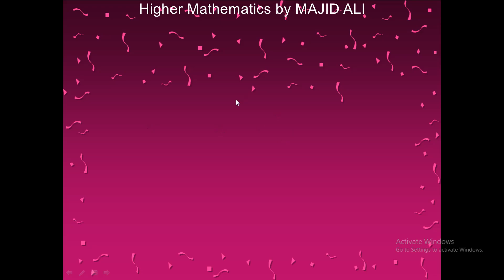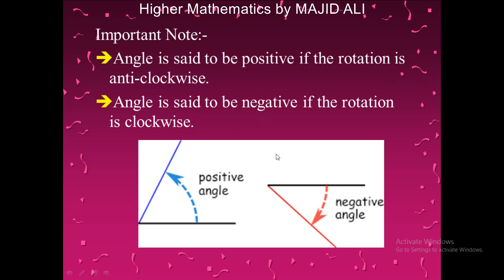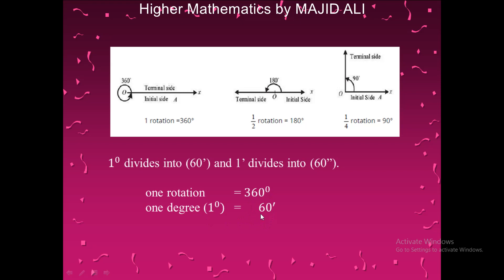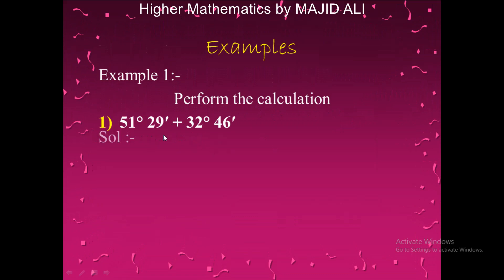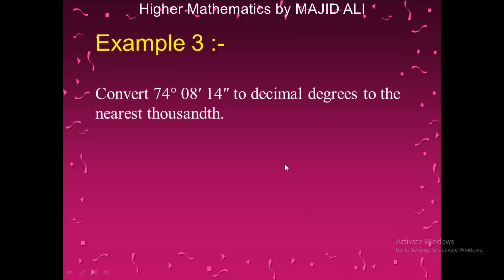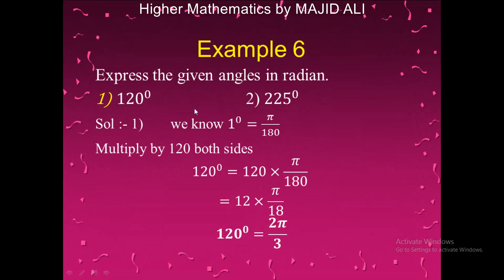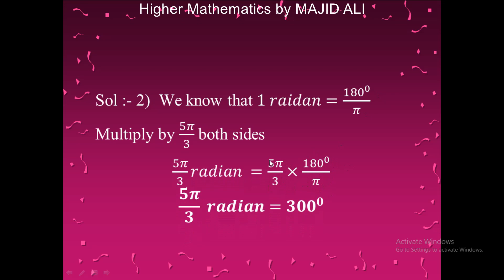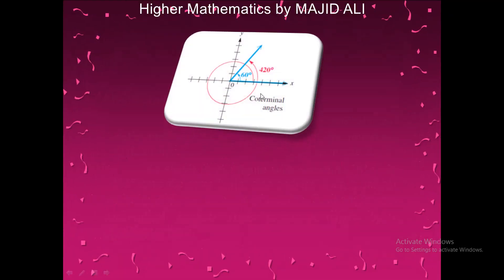trigonometry lecture 1| for A/AS/Fsc prt 1 ch 9|IIT and JEE advance|and collage trigonometry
In the video there is one mistake in the example which  is

         103' = 60' + 43'

(in this example there is written as 60 degree which is wrong